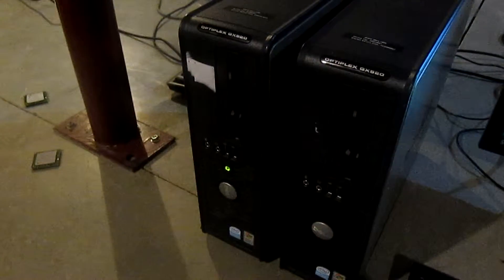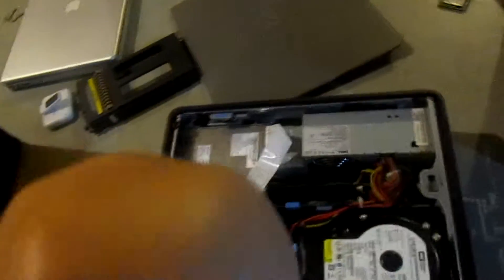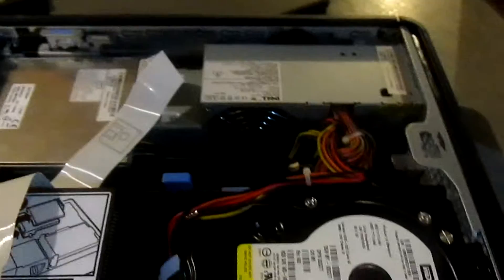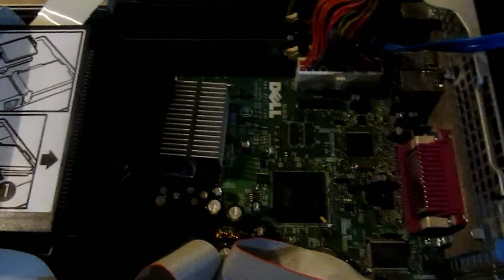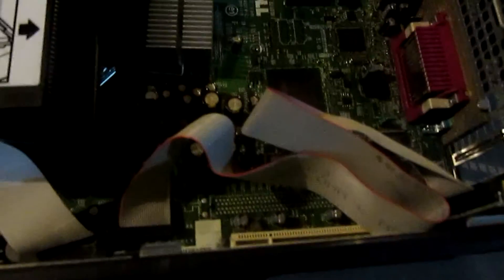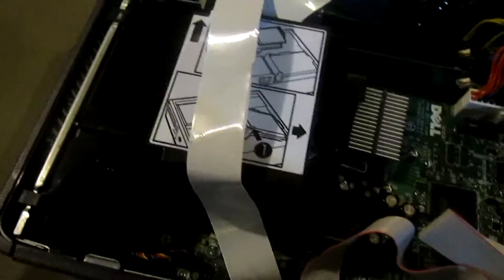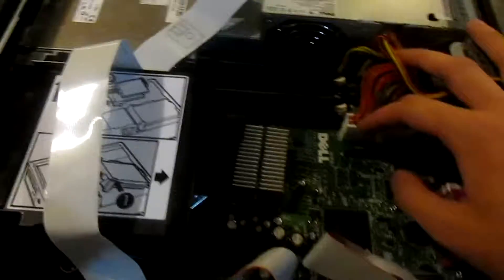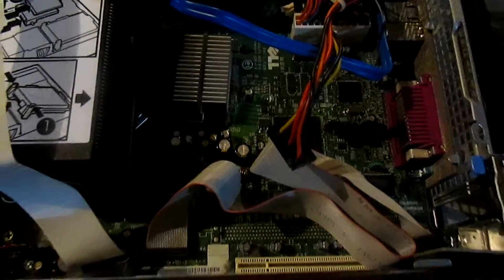Dell Optiplex GX520 Rant Video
This computer sucks.